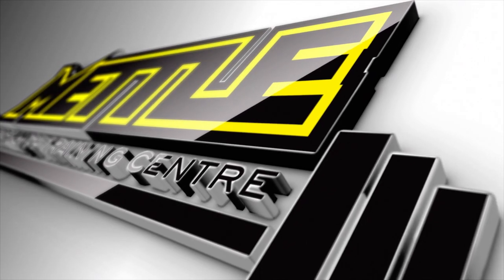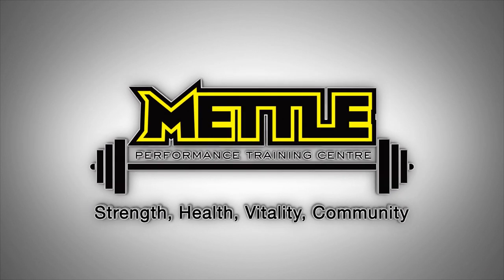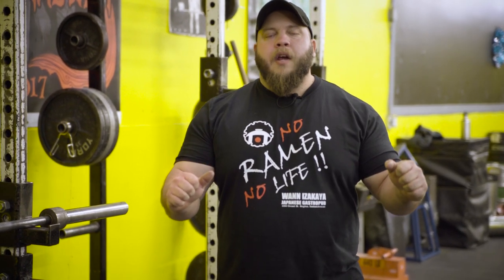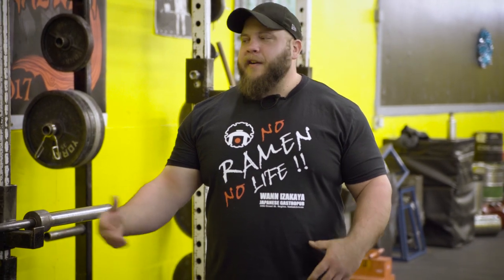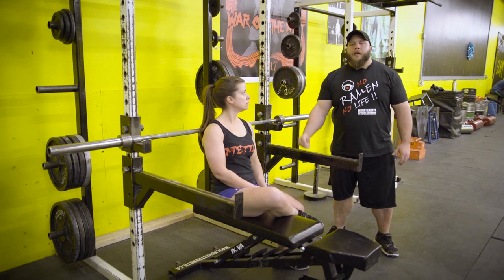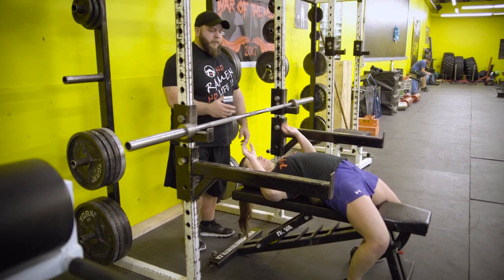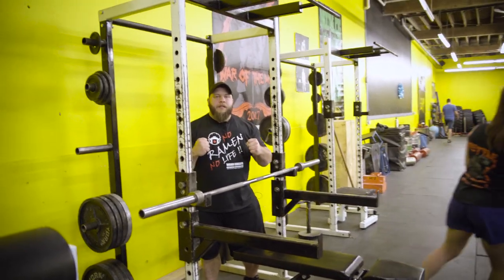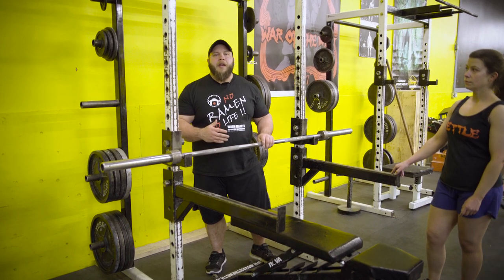Pin Bench Press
Check out this short video on how to do an interested bench press accessory: The Pin Bench Press